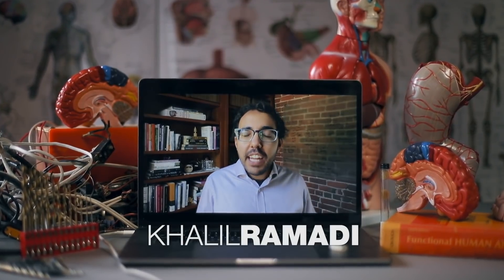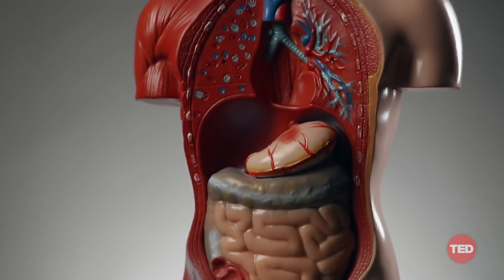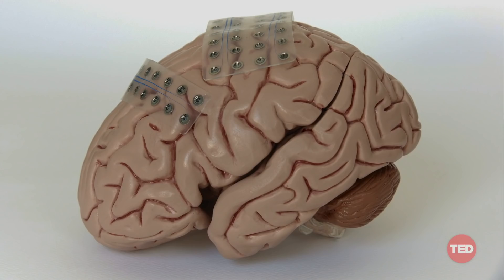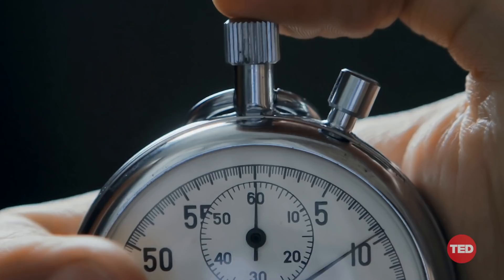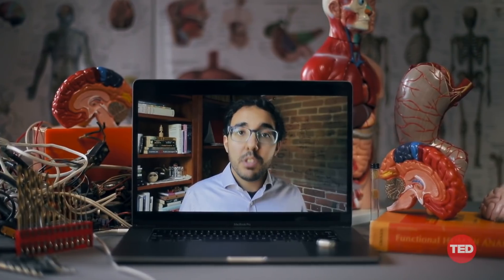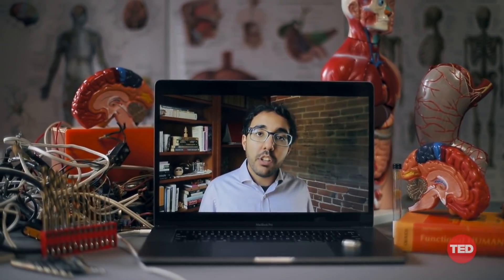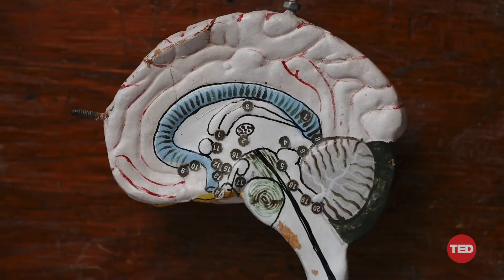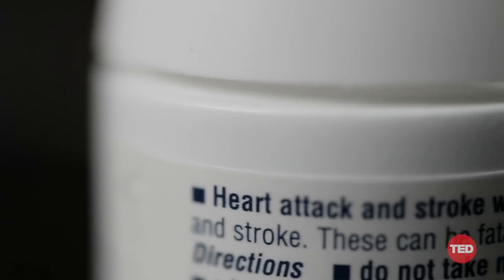Khalil Ramadi: Electronic pills that could transform how we treat disease | TED Fellows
Could a small jolt of electricity to your gut help treat chronic diseases? Medical hacker and TED Fellow Khalil Ramadi is developing a new, noninvasive therapy that could treat diseases like diabetes, obesity, Parkinson's and Alzheimer's with an electronic pill. More targeted than a traditional pill and less invasive than surgery, these micro-devices contain electronics that deliver "bionudges" -- bursts of electrical or chemical stimuli -- to the gut, potentially helping control appetite, aid digestion, regulate hormones -- and even stimulate happiness in the brain.